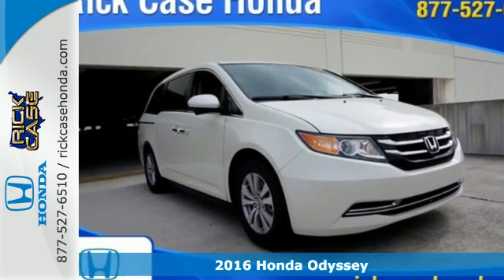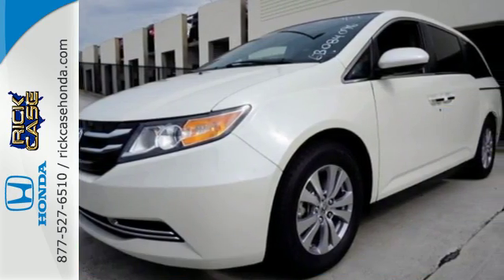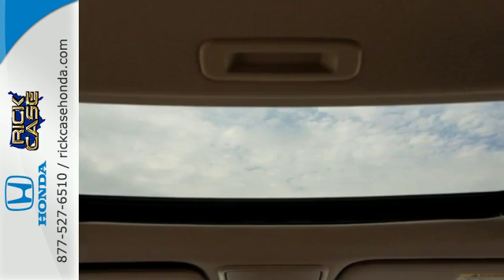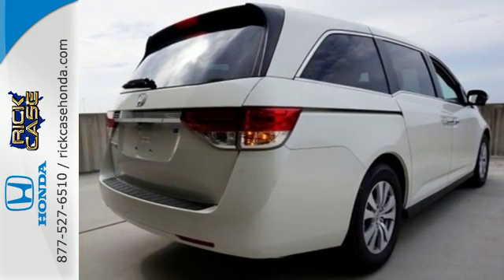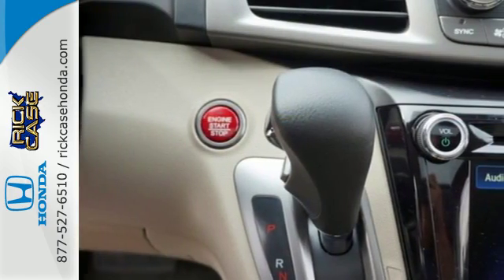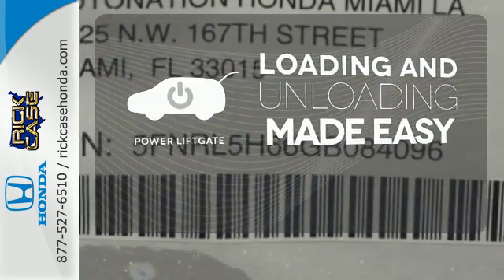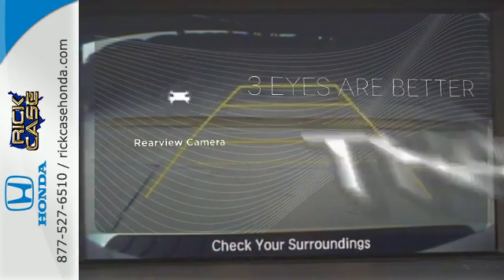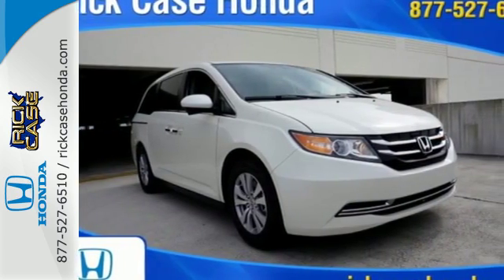New 2016 Honda Odyssey Davie FL Ft-Lauderdale FL Hialeah, FL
Year: 2016
Make: Honda
Model: Odyssey
Trim: EX-L
Engine: 6 Cyl. 3.5 L
Transmission: Automatic
Stock #: GB084096
VIN: 5FNRL5H66GB084096

Address:
I-75 at Griffin RD15700 Rick Case Way